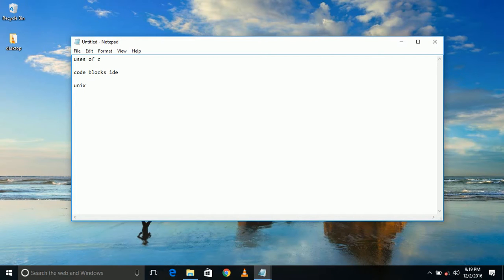overview of c